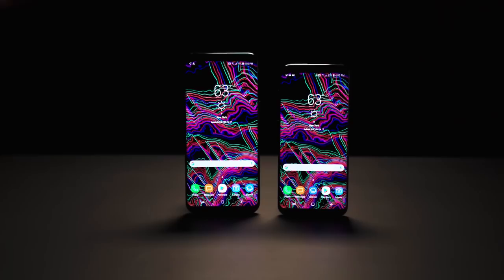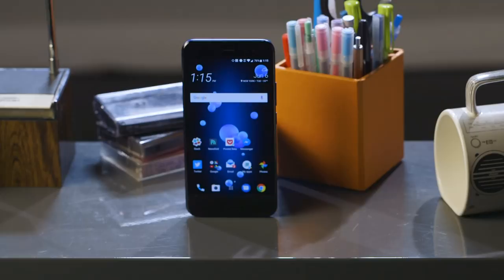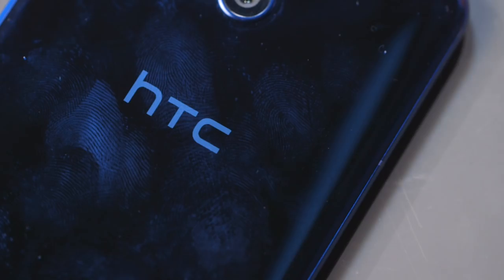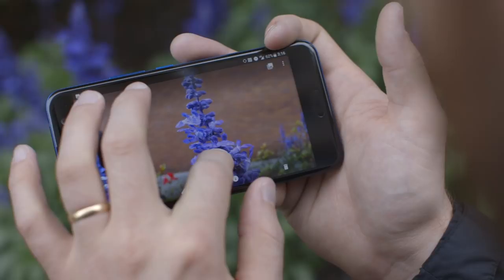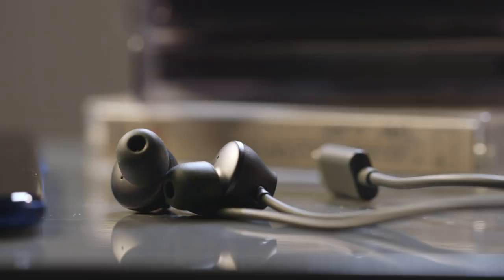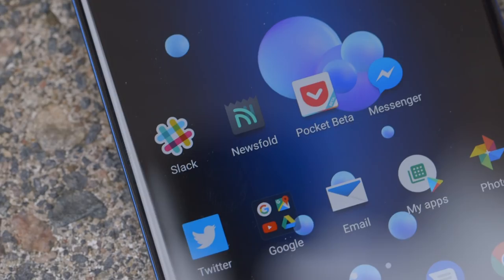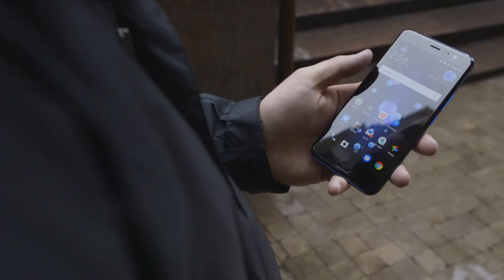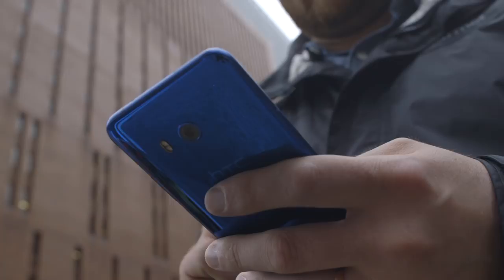HTC U11 review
HTC's flagship U11 hits all basic: gorgeous design, nice display, good camera, and fast performance, but its headline feature is more of a gimmick than anything else.